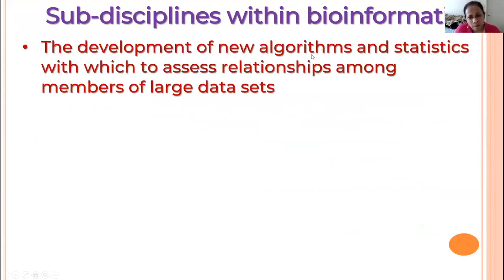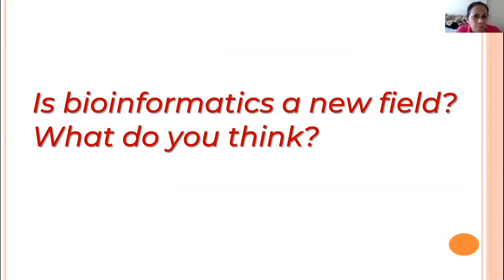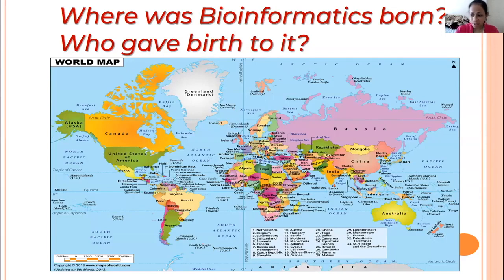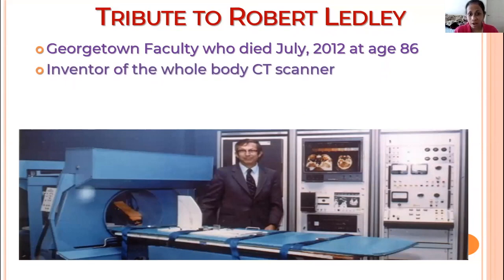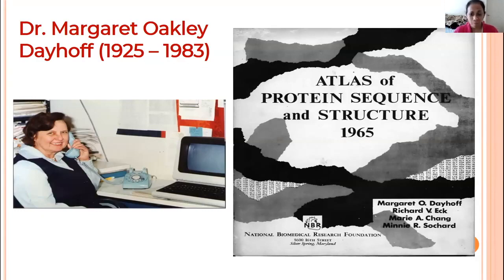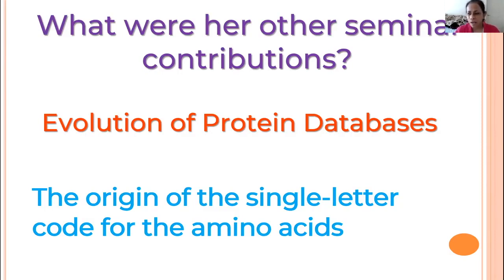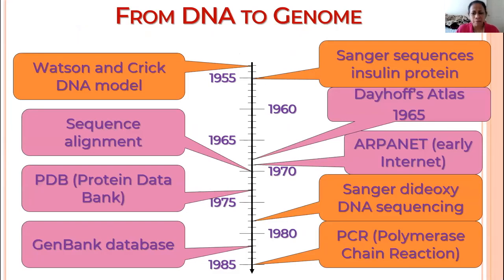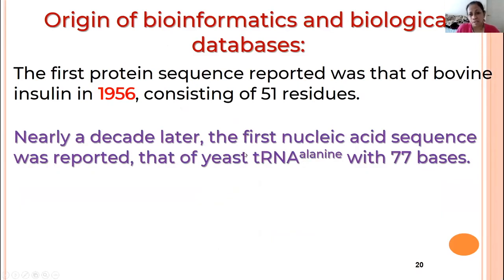A Brief History of Bioinformatics - Where was it born and how it developed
Dr. Vasudevan from Georgetown University explains how bioinformatics was born as a discipline and how it developed into what we know today. You will be surprised by what you find out - it turns out Georgetown can be considered the birthplace of bioinformatics! Extracted from the first lecture of the "Genomics in the Virtual lab" program that Dr. Vasudevan will be teaching in June-July 2021 (fully online)